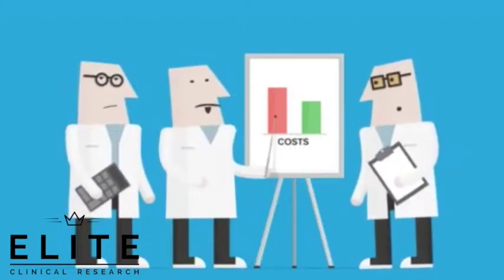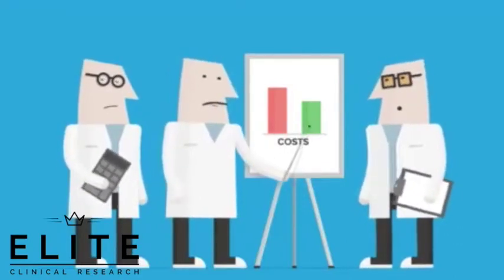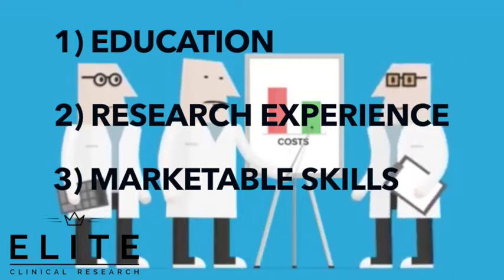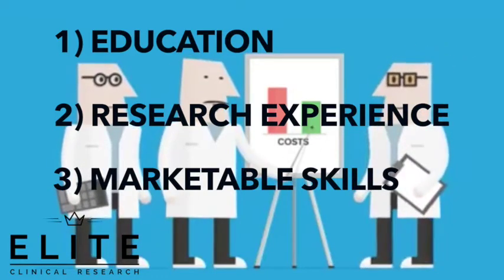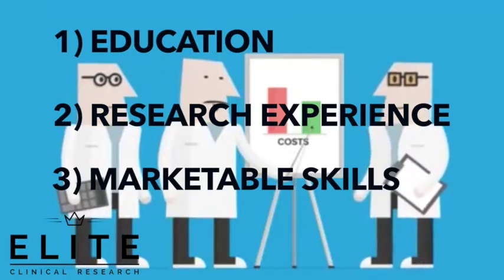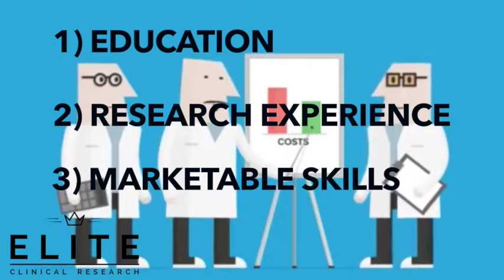What is Needed to Get Into Clinical Research?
Many people are interested in getting a job at one of the top CRO's, be it Syneos Health (Inc research + inVentiv Health), Parexel, IQVIA (Quintiles) or PPD or at the site or sponsor level, this video will detail what is needed to get your foot in the door in clinical research. Clinical research has become an increasingly competitive space to get your foot in the door and requires experience, networking and hustle. Even though there is a tremendous shortage of talent in the Clinical Research space, they are looking for people with experience usually and will take some hustle and flexibility in order to get to where exactly you want. Hope this helps. Email is below!

We do:
» Insider Interviews
» Resume Reviews
» Education